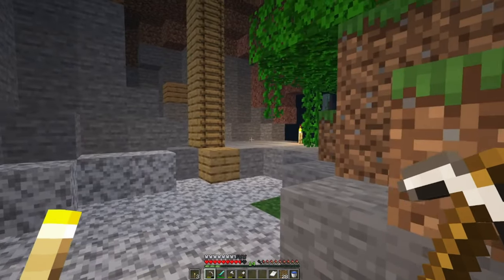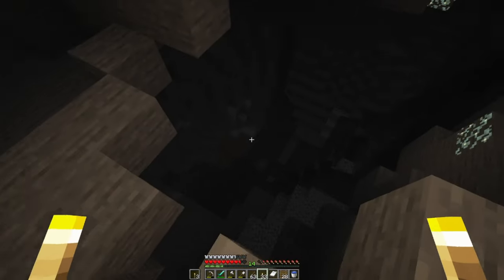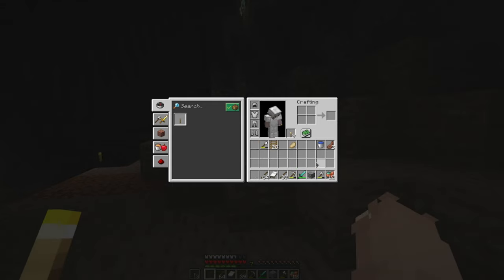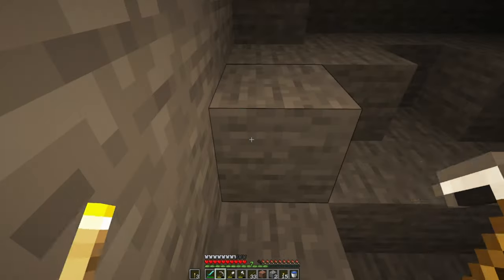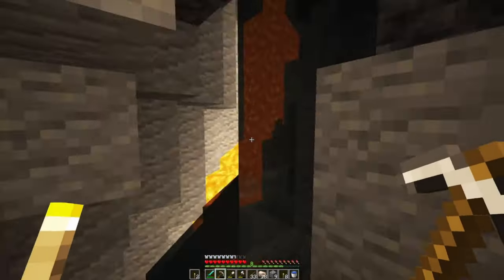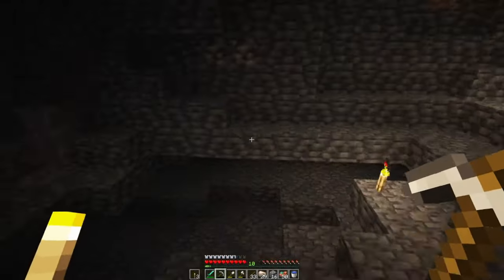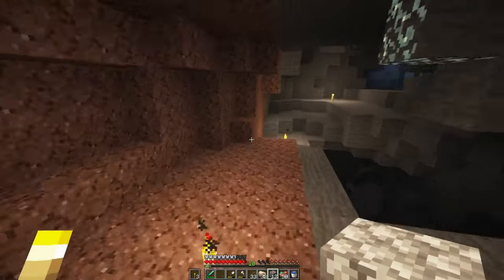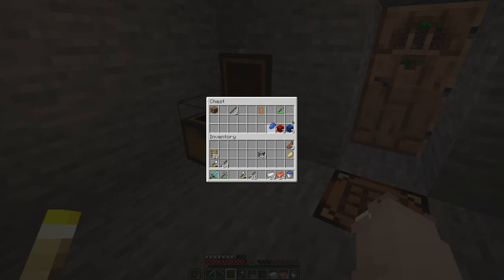minecraft let's play | asmr | whisper ramble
hi everyone! i fixed my recording set up it seems, so hopefully this uploads well!